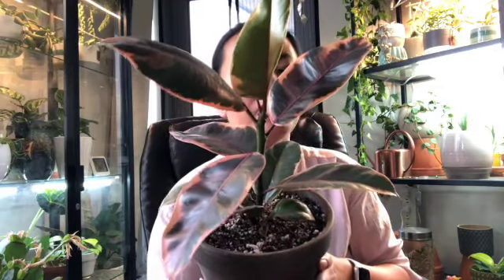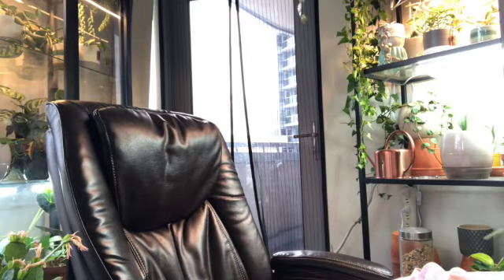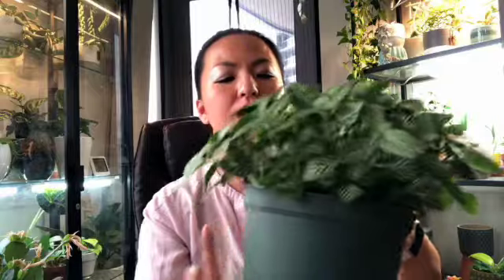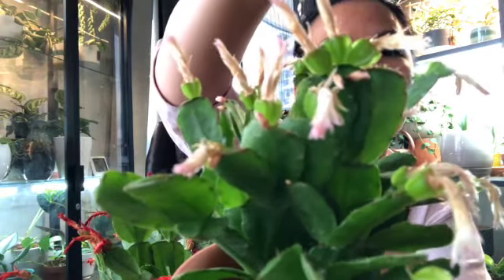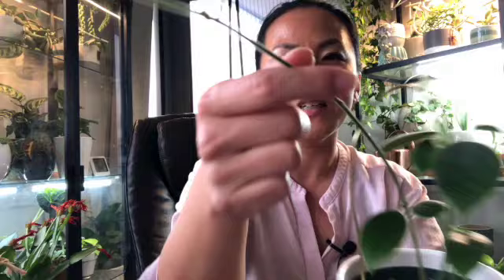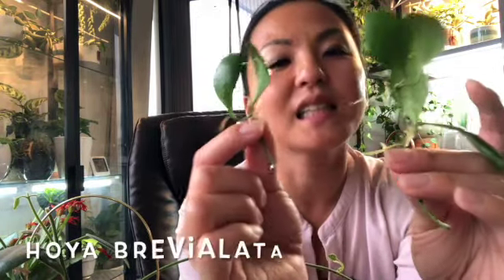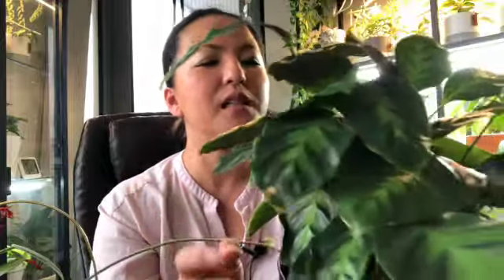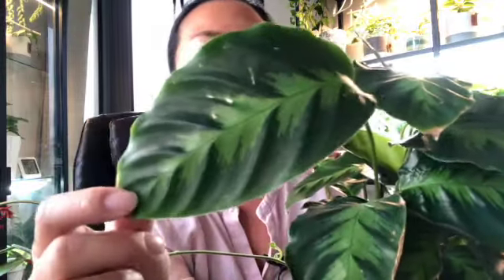Plant Haul - Plants I got in April 2021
Hi guys

let me show you the plants I got in April!!

Here is a list of all of the products I use and recommend
I do receive a small commision from your purchase on Amazon
if you purchase through below links.

Humidifier
LEVOIT

Small humidifier(difuser)

Grow Lights that I am using
Light bulb
Lamp fixture

New Grow Light under my plant shelf

LED light that I have under my plant shelf
6000k cool white

2-Pack Hanging Light Cord (Light Socket with Cord) with On Off Toggle Switch for used for Plumeria

Spray Bottle that I highly recommend using

MARPHYL Organic Liquid Soil Enhancer

Orchid potting mix I always use in my potting soil

2.5 inch white pots I have my succulents in